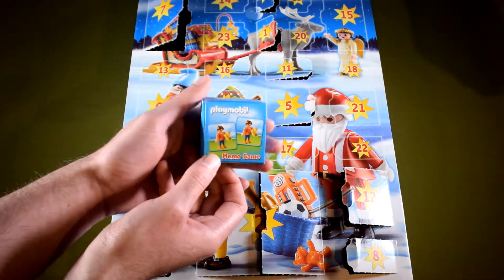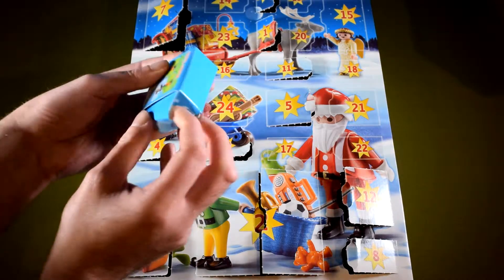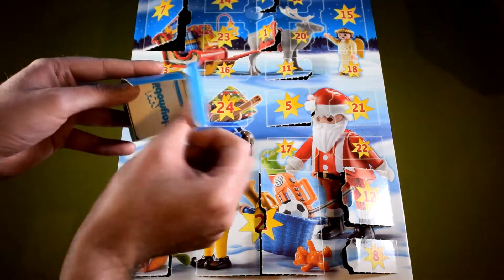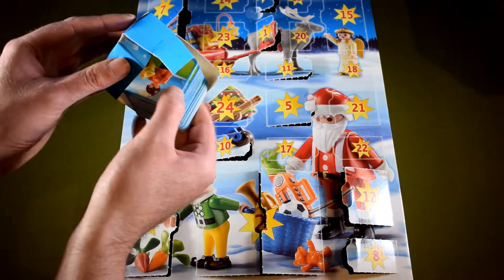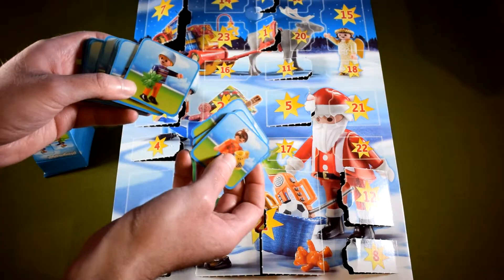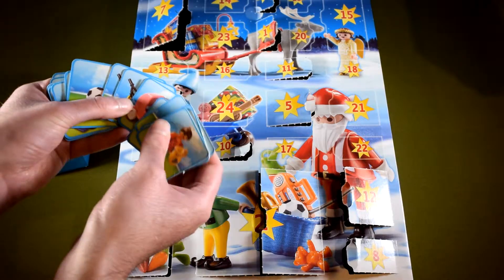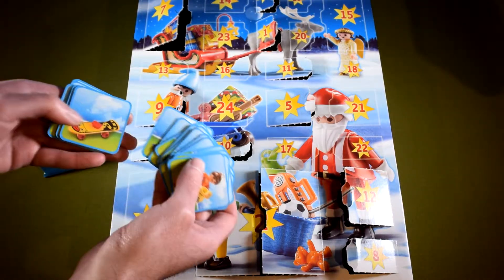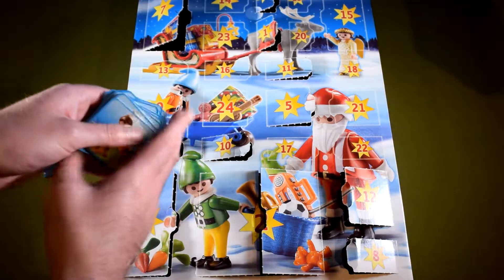Playmobil Advent Calendar 5494 - Santa's Workshop - Day 12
Today I get to open door number 12 of my Playmobil Advent Calendar 5494.
You will find a link to yesterday’s video in the description.

German/Deutsch -

English isn’t my first language. Please let me know, if you spot any mistakes.